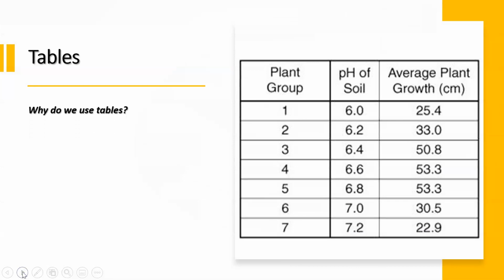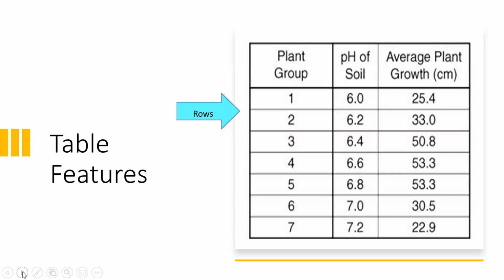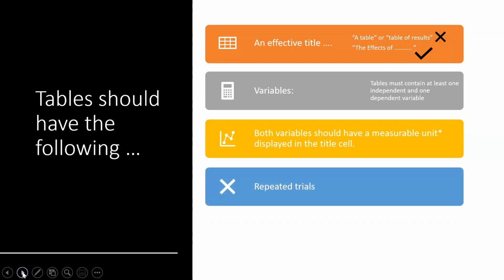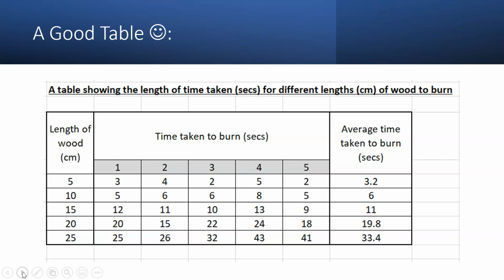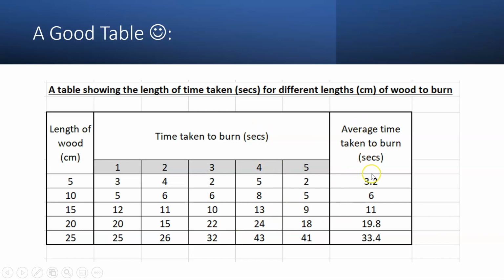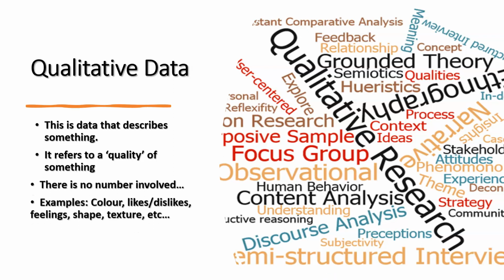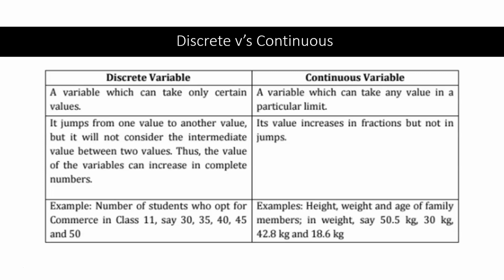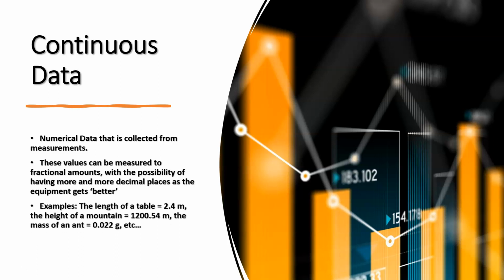Video 1 Tables and Data